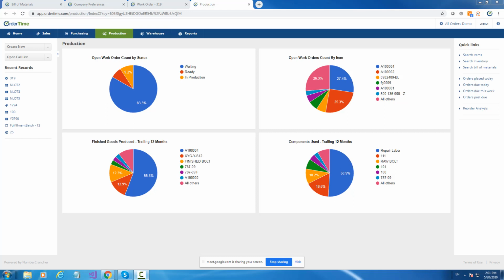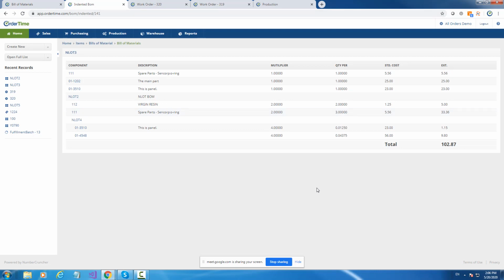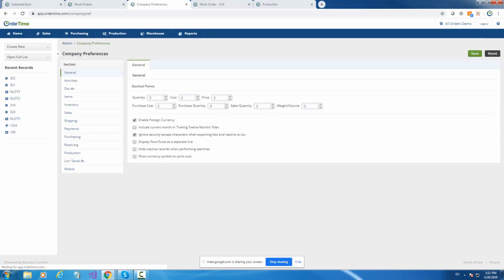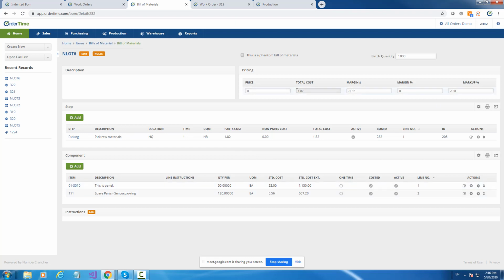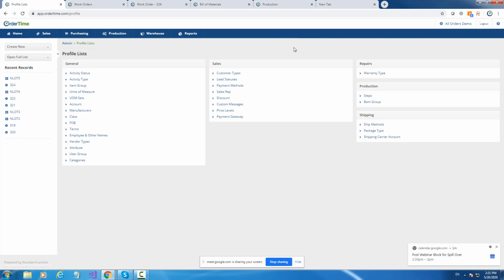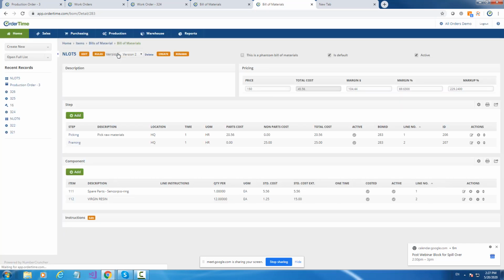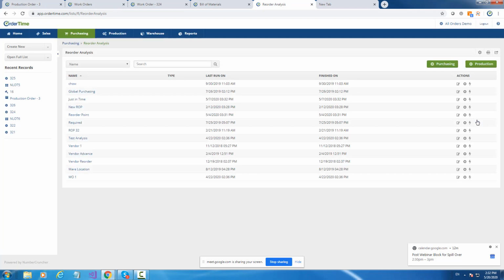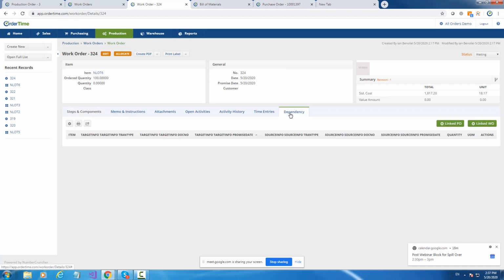Webinar - Advanced Features of Production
Our webinar about advanced features of production.

    Features:
        Split
        Drill Down
        Flatten
        Batch Quantity
        BoM Revisions
        Part Of
        Assemblies
        Disassemblies